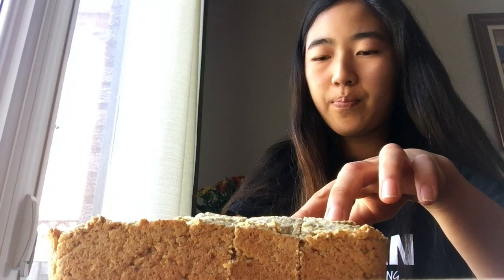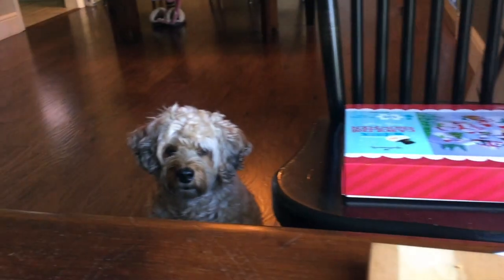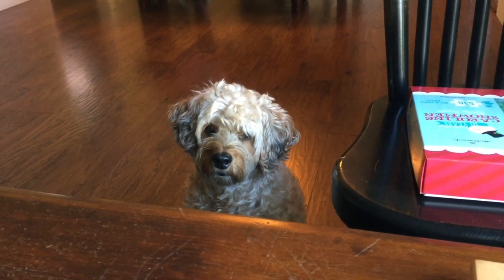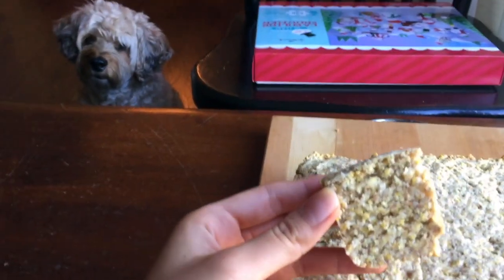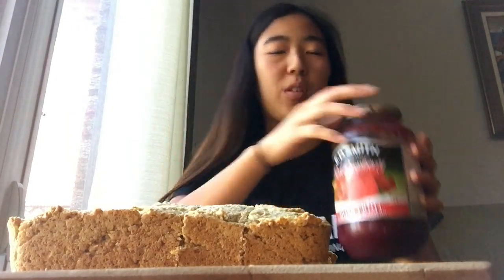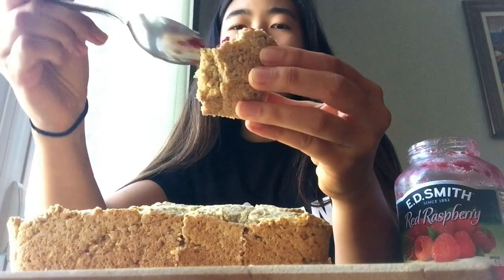VEGAN CORNBREAD | EASY & YUMMY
My first time making corn bread and it came out pretty good! Although it’s quite plain on it’s own, I highly recommend having some sort of jam on it which sweetens it up and makes it taste so much better! Remember to heat it up before eating them cuz I find them tastier that way. If you recreate this recipe, make sure to tag me on instagram so I can see! Enjoy! :)

CORN BREAD RECIPE:
-1 cup cornmeal
-1 cup wholewheat flour
-1/2 tsp salt
-1 tbsp baking powder
-1 chia egg (1 tbsp ground chia + 2.5 tbsp water)
-1/4 cup coconut oil
-1 cup almond milk

Cowspiracy: On Netflix!

Forks Over Knives: On Netflix!